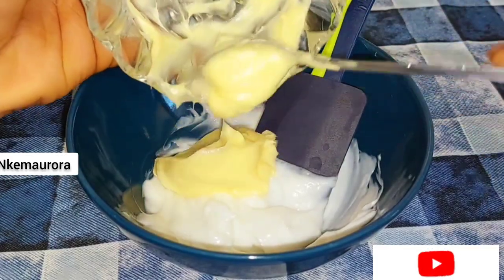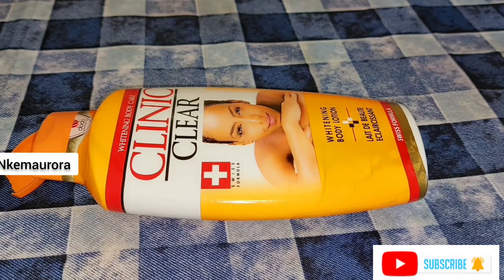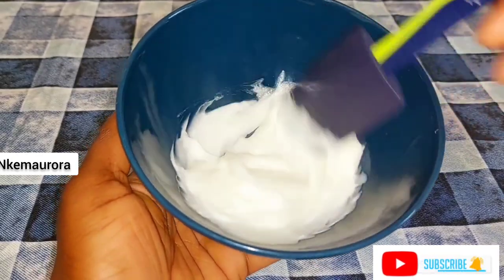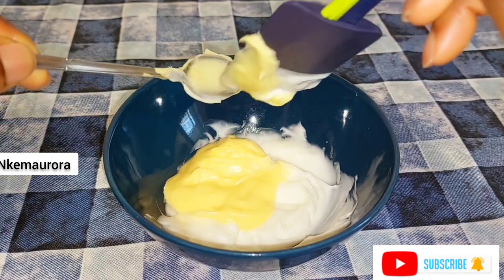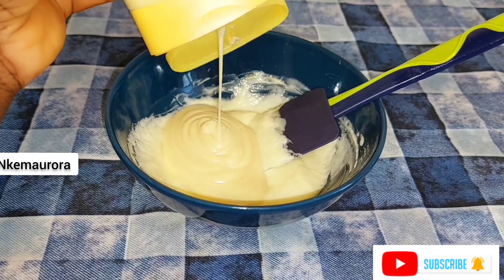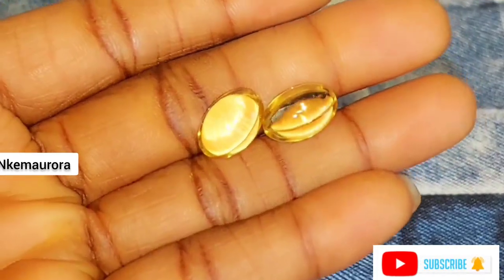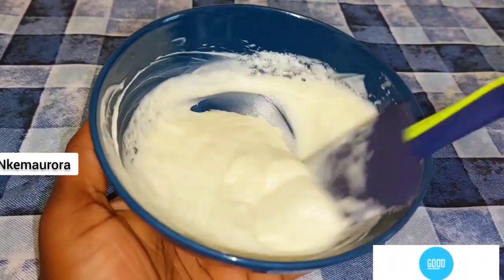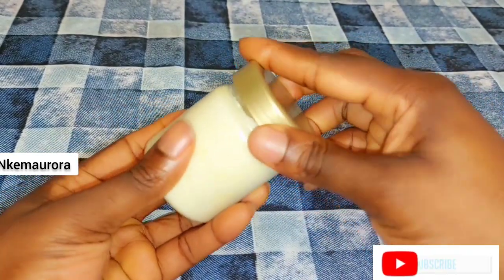Use Clinic clear body lotion & Shea butter without side effects |How to mix clinic clear cream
hi family welcome back guys today video we will be mixing clinic clear Whiteing body lotion and Shea butter use this mixture with clear your skin in 7 days without side effects of clinic clear this mixture is going to Whiteing your skin tone an give you a brighter skin tone without any side effects please if you enjoy watching don't forget to subscribe give me a thumb up

product use
clinic clear Whiteing body lotion
Shea butter
vaseline body lotion

tags clinic clear, vaseline, vaseline body lotion, clinic clear Whiteing body lotion, Shea butter, mixture, mix, vasalinebodylotin vaselinepetroleumjelly vaselin glow with Shea butter, lighting up your skin tone, beautiful skin care,

Here are five of the biggest shea butter benefits for your skin.
It boosts skin moisture. ...
Its anti-inflammatory properties soothe skin problems. ...
It could heal cuts and scrapes. ...
It helps fight breakouts. ...
Antioxidants may mean anti-aging properties.

Cocoa butter is high in fatty acids, which is why it's often touted for its ability to hydrate and nourish the skin and improve elasticity, The fat in cocoa,